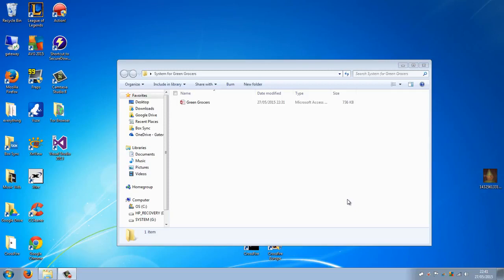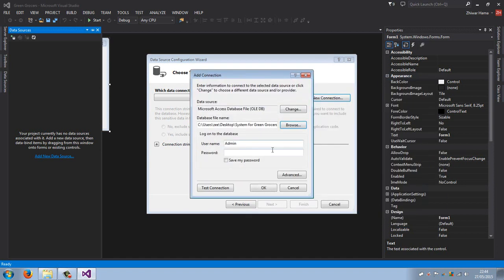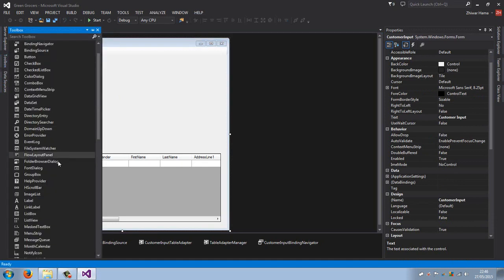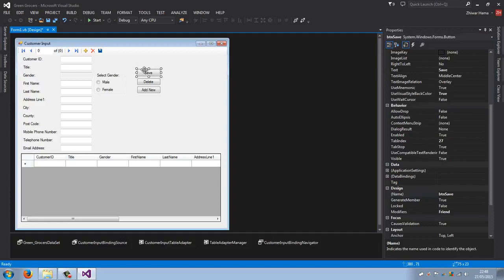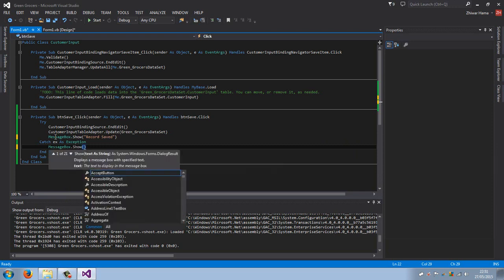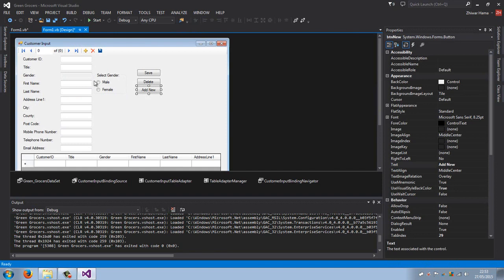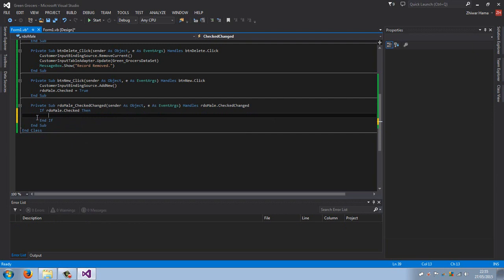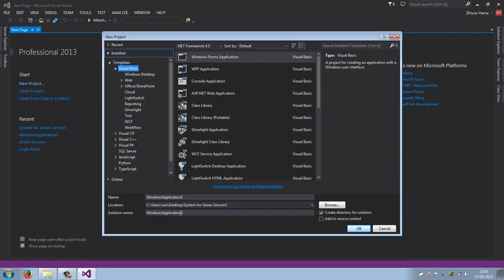Visual Studio Tutorial Adding Data Sources and creating Customer Input Forms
The Idea of this Project came from Unit 14 for A2 applied ICT by Edexcel. I hope it helps those who need to create a similar or same project. Hope you enjoy. Next Part of the Project.

Shows how to create a project using a service based database and a table using Visual Studio 2017 - for ITM 354.

Although Drag and Drop databinding is typically used in prototyping or small businesses to get things done quickly, it is important to understand what goes on under the hood and how to do it.